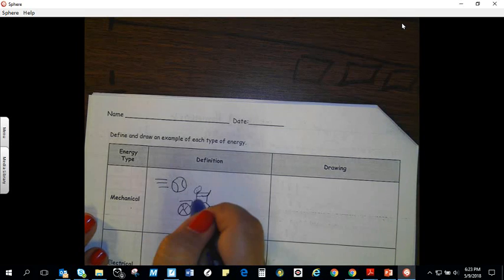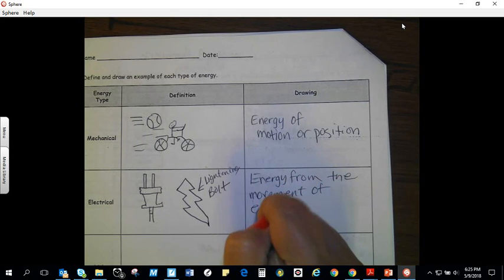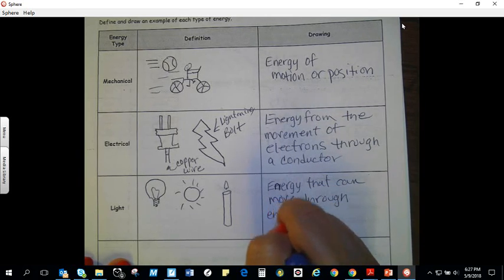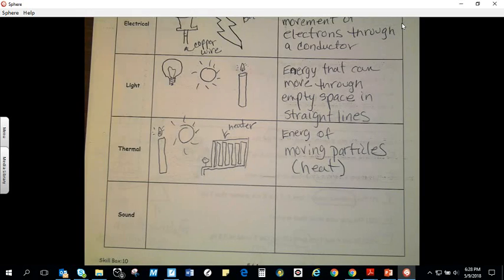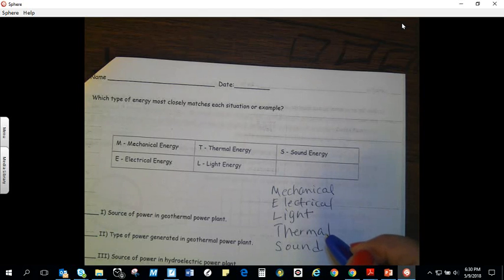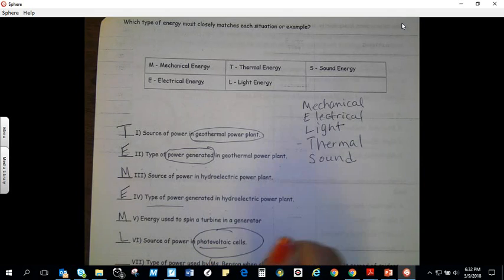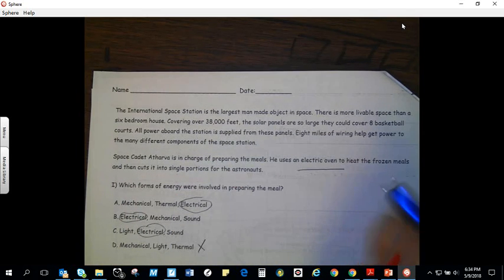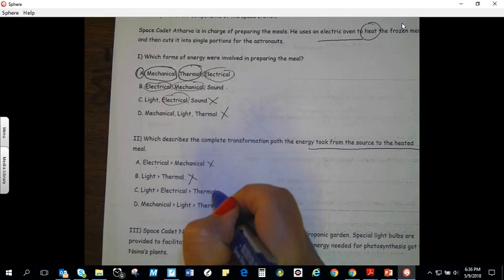Science Review May 9 Part 2